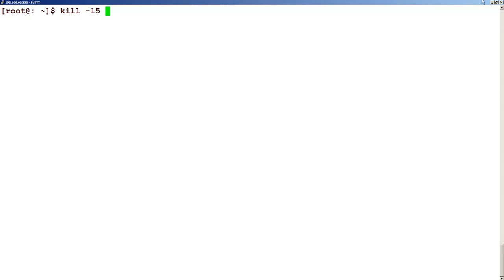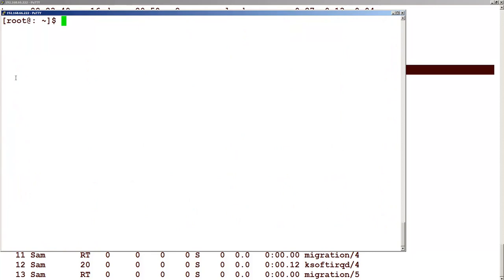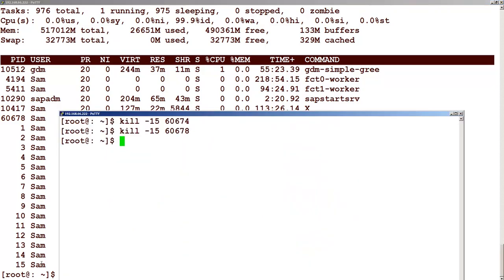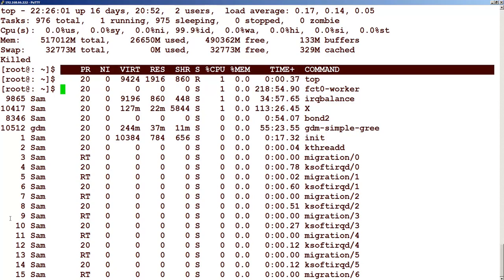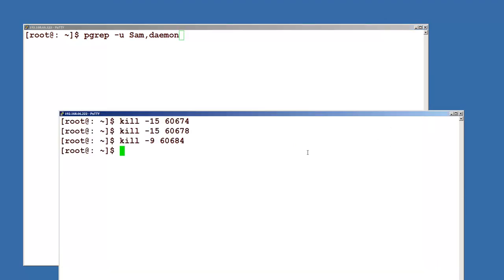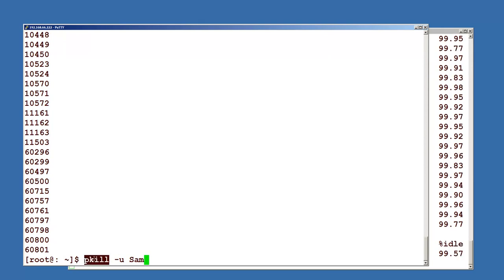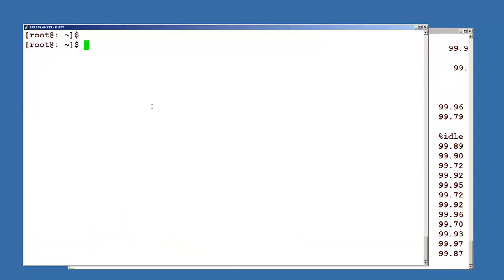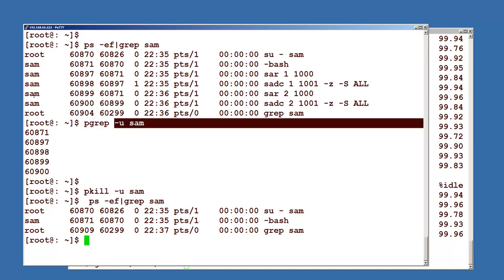8.6 Pgrep and Pkill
UDEMY LINUX SYSTEM ADMINISTRATION FOR BEGINNERS TUTORIAL-8_-_Working_with_Processes

1_-_Introduction_to_SuSe_Linux
2_-_Working_with_Files_and_Directories
3_-_vi_Text_Editor
4_-_Environment
5_-_Introduction_to_Shell_Scripting
6_-_software_administration
7_-_Redirection_and_Pipes
8_-_Working_with_Processes
9_-_Super_User_concept
10_-_Filter_commands
11_-_Find_command_examples
12_-_12_-_Creat_user_with_YaasT_command
13_-_User_Administration
14_-_Configuring_System_Performance_and_Capacity_Administration
15_-_Job_and_Cron & at_administration
16_-_File_Systems
17_-_Archives
18_-_System_log
19_-_Networking
20_-_Conclusion